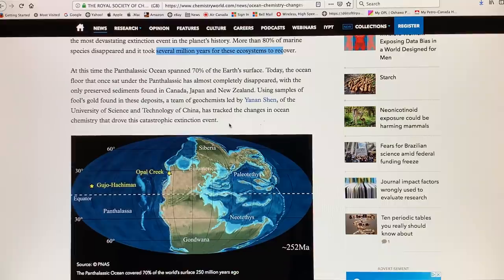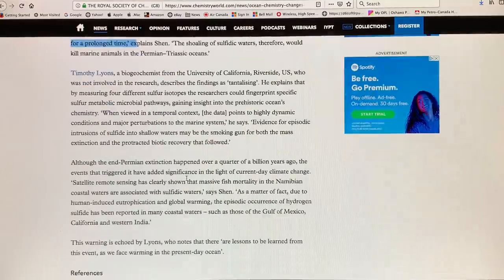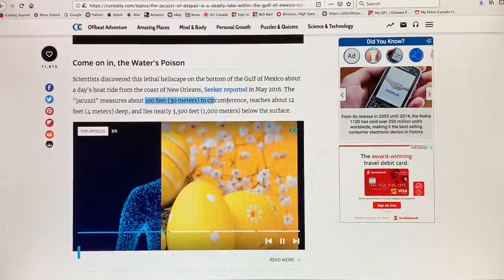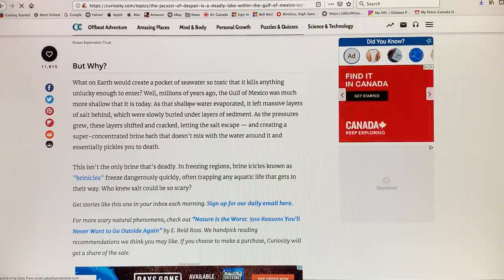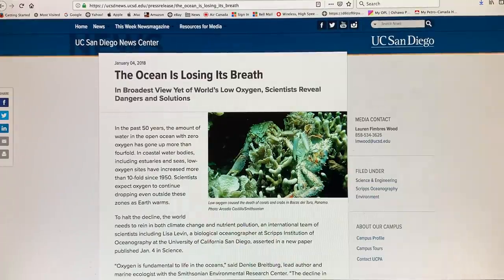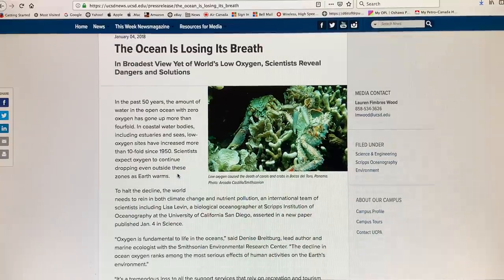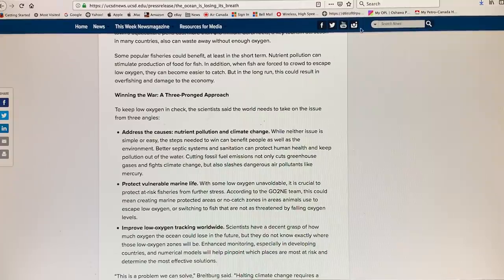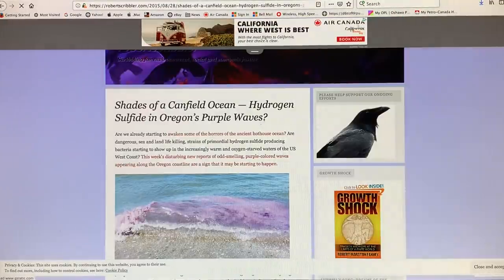Abrupt Climate System Change Risks from Ocean Outgassing of Hydrogen Sulphide: Part 2 of 2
Various ocean coastlines, off Africa, Gulf of Mexico, California, and India have periodic emissions of hydrogen sulphide gas. Concentrations less than 1 ppm smell like rotten eggs, while 500 ppm and higher levels are deadly. Warming, stratifying oceans have more anoxic dead zones (lack oxygen, produce methane, H2S), threats to flora and fauna increases. In the “granddaddy of extinctions” 252 million years ago with over 80% death-rates of many species, a so-called Canfield Ocean was the smoking gun. I discuss present-day incidents/locations of H2S emissions, and discuss future risks.